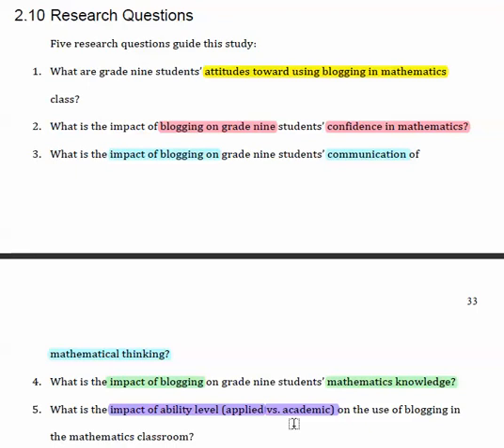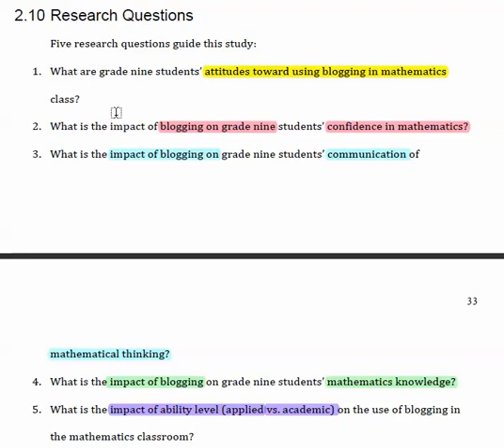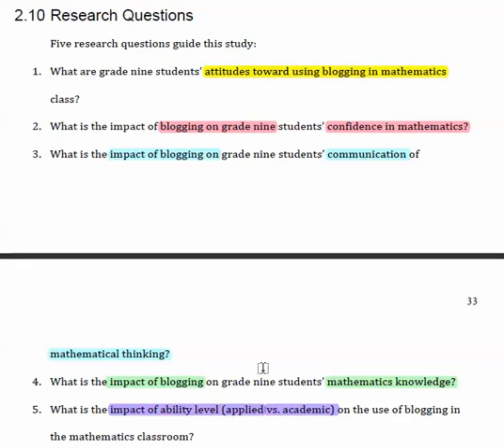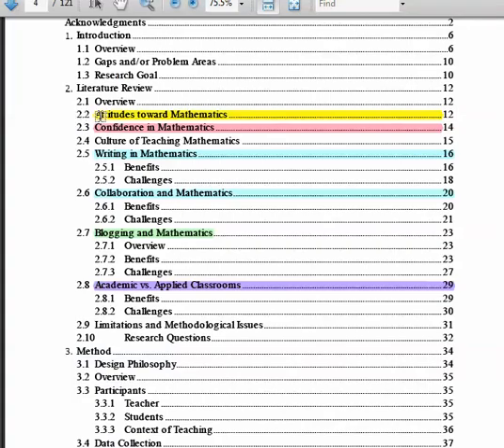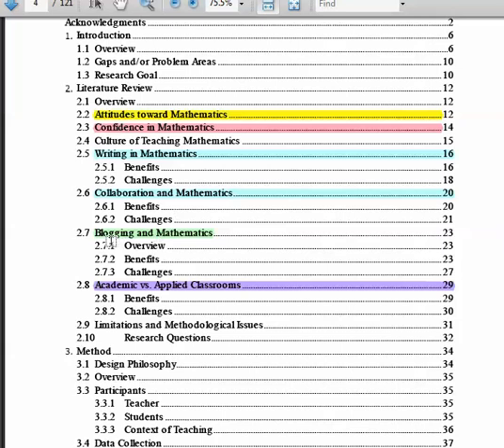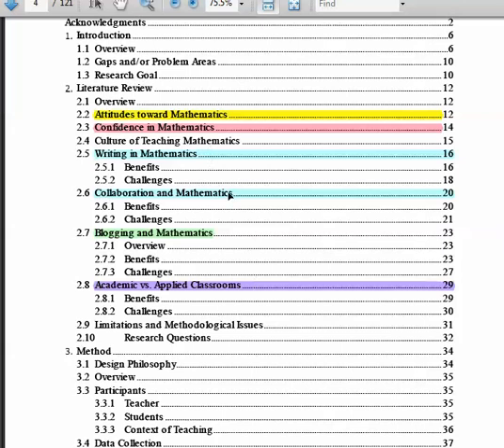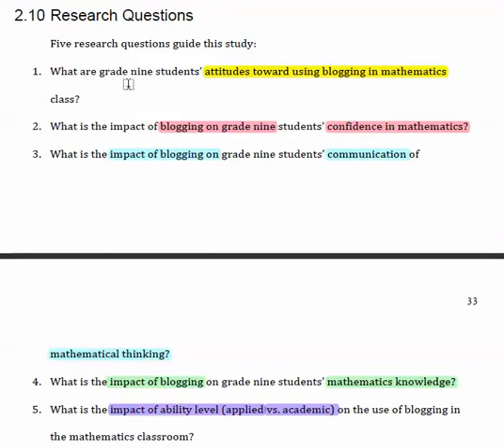Writing a Literature Review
A brief video on how to write a literature review.